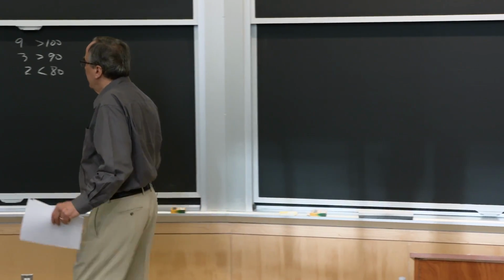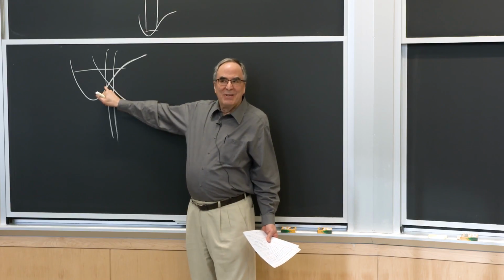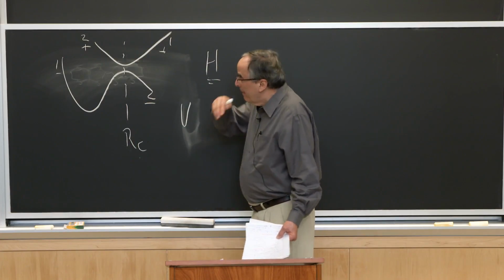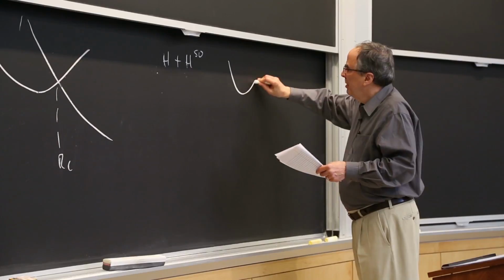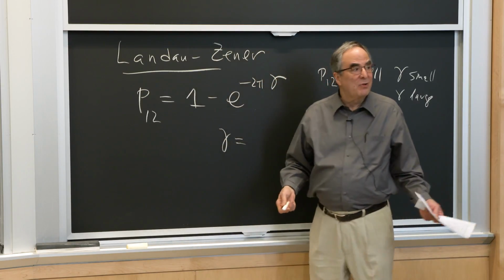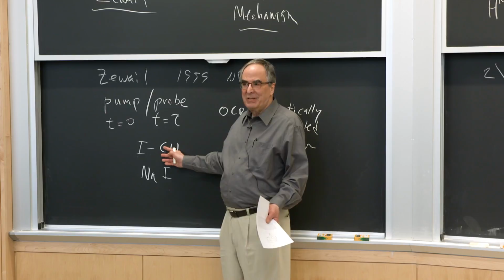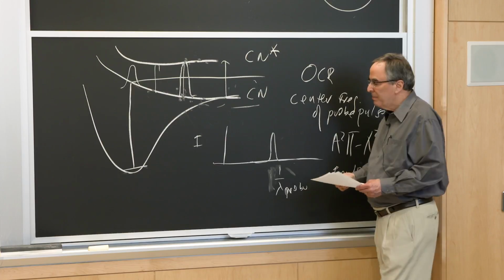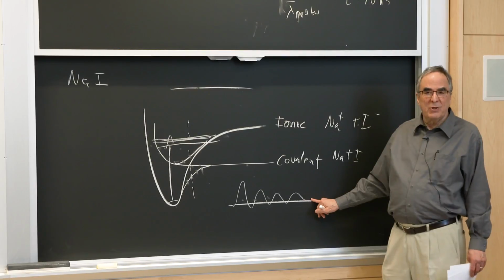32. Intermolecular Interactions by Non-Degenerate Perturbation Theory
This lecture discusses wavepacket dynamics and what to expect and how to approach it.